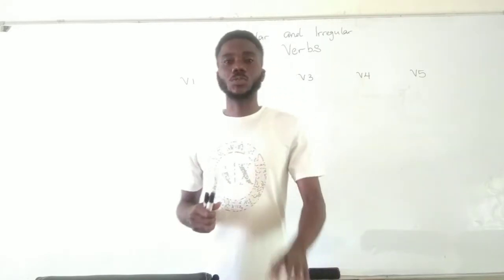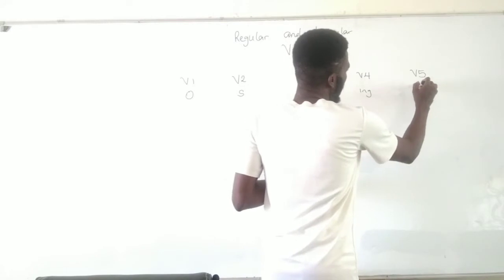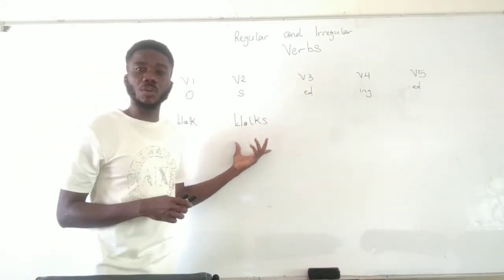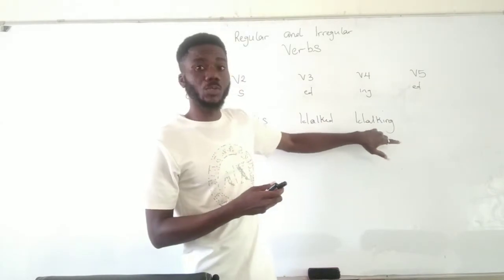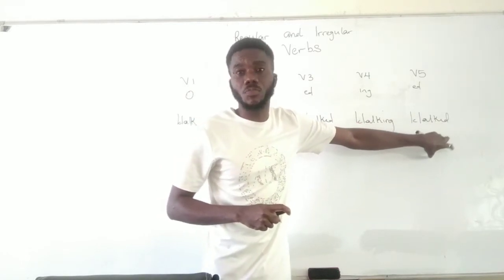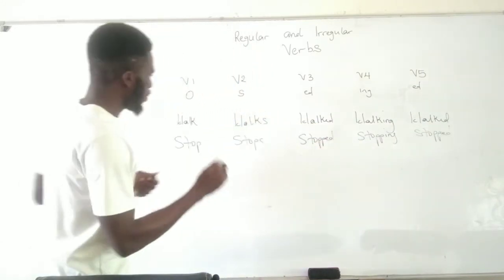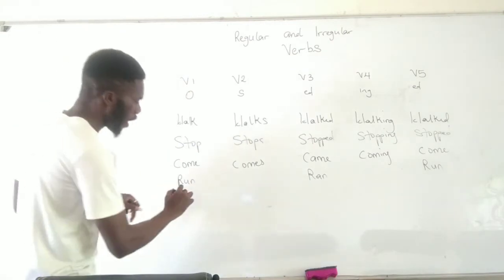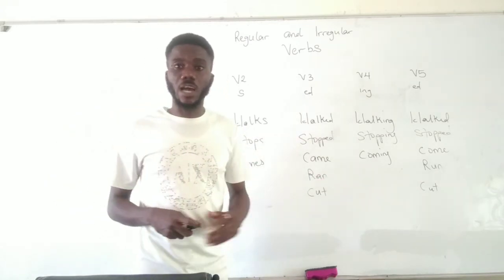Regular and Irregular Verbs